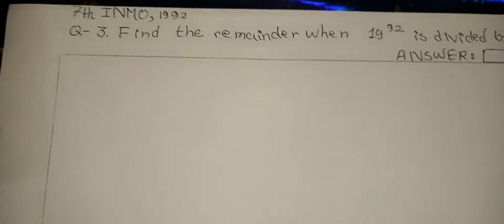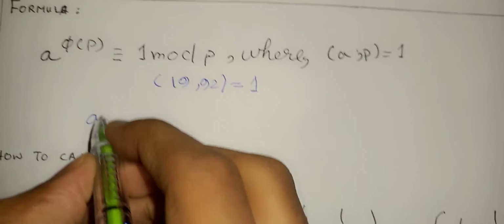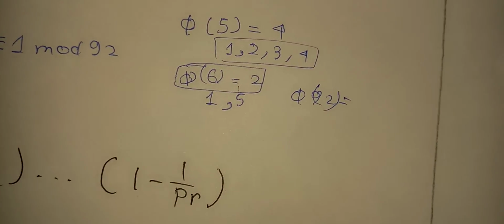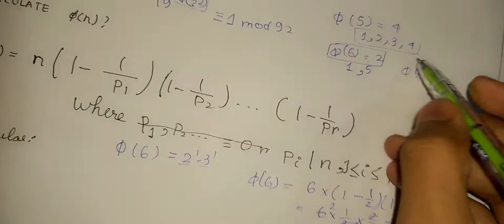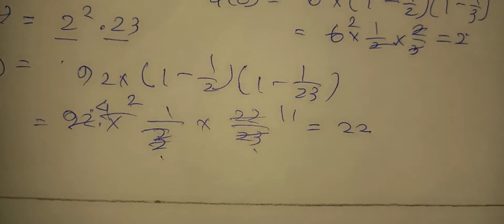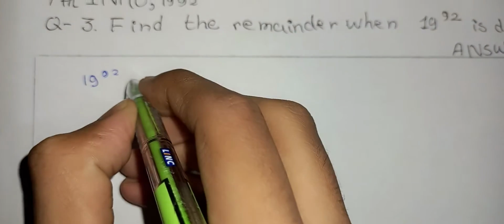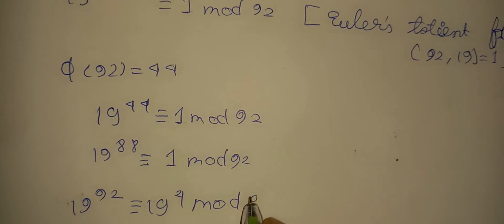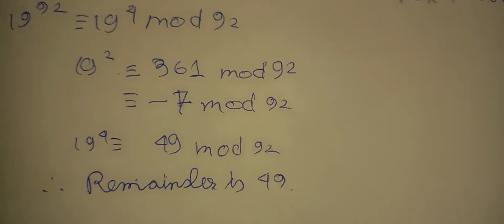THANKS A LOT, SIR EULER!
INMO 1992
3RD QUESTION